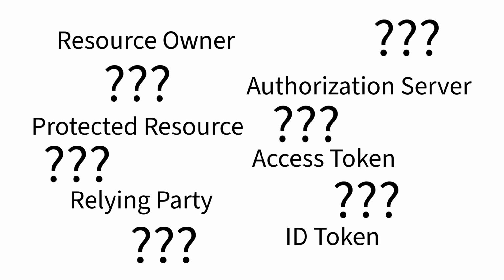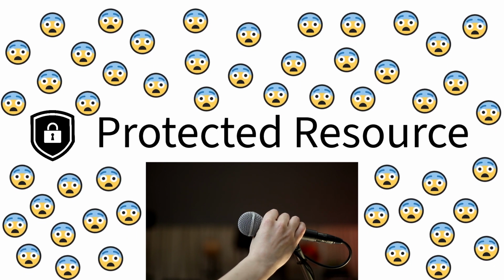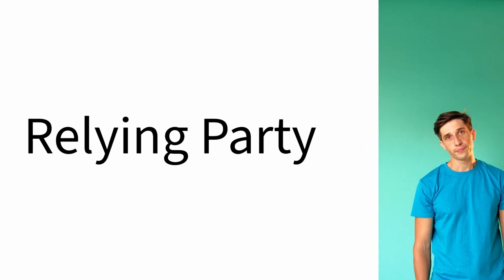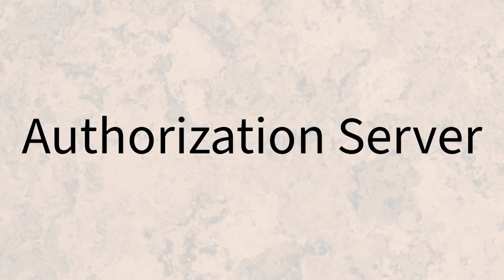Understanding OAuth [Terminology]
OAuth as a framework is full of big, important-sounding words that leave you wondering if you REALLY know what it is. In this video, I explain the basic definitions of the key terms and how they map to the software you know.